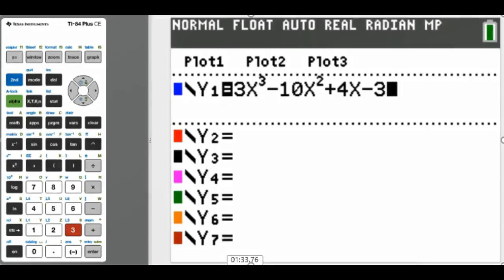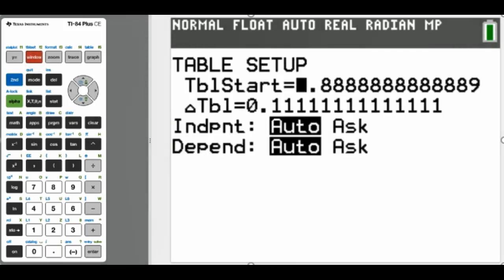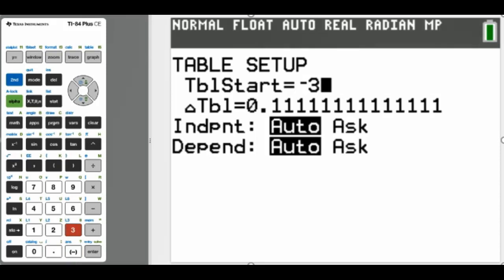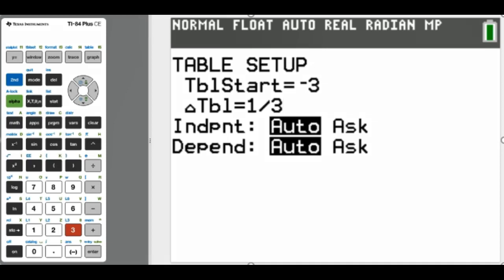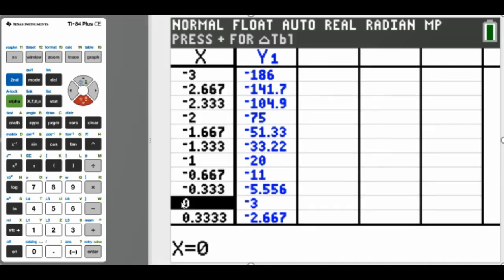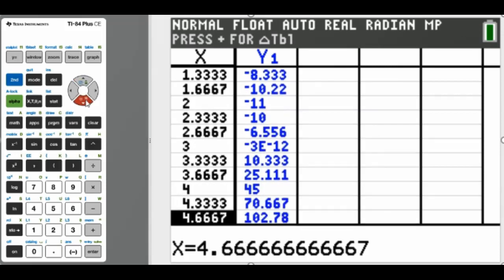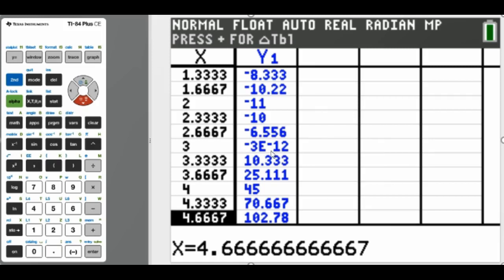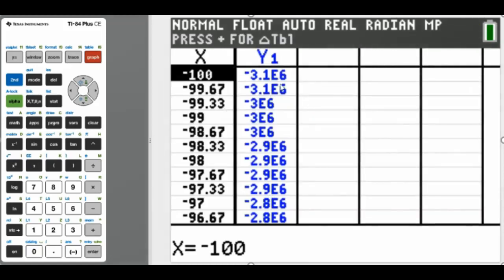5 10 Office Mix #1